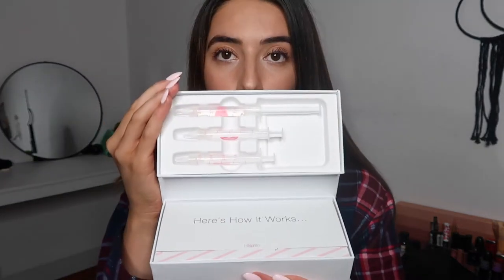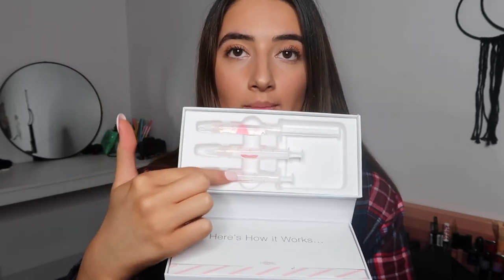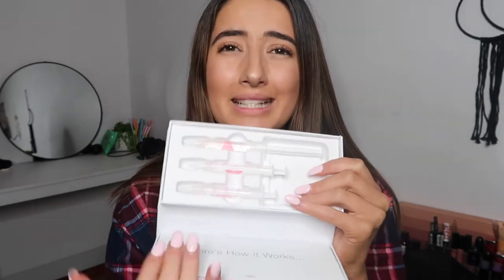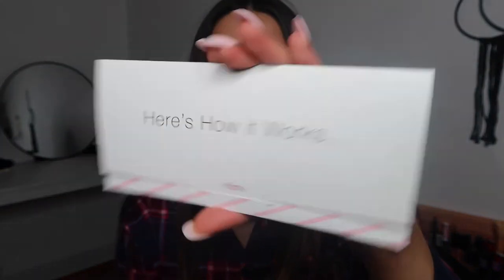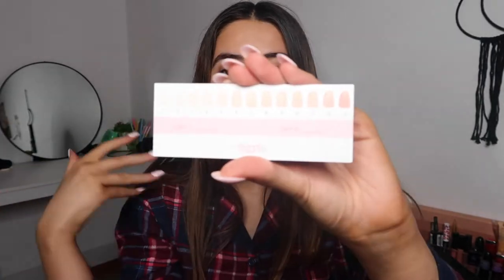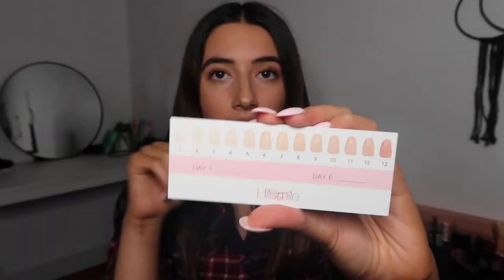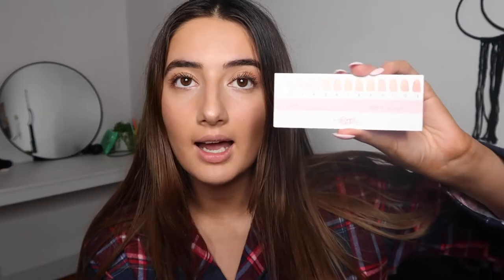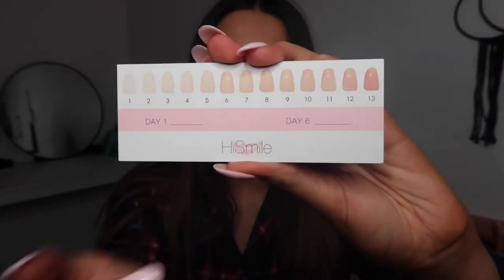HOW I WHITEN MY TEETH FROM HOME | HI SMILE TEETH WHITENING KIT DEMO & REVIEW